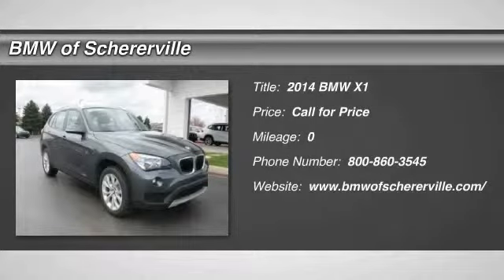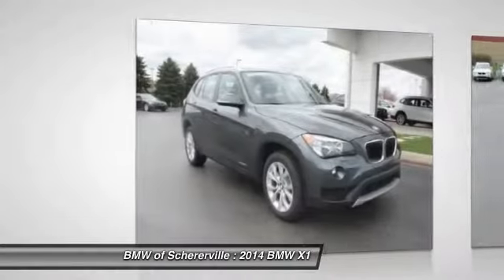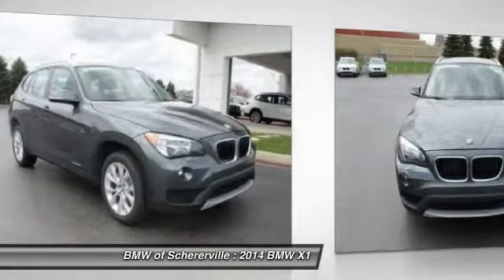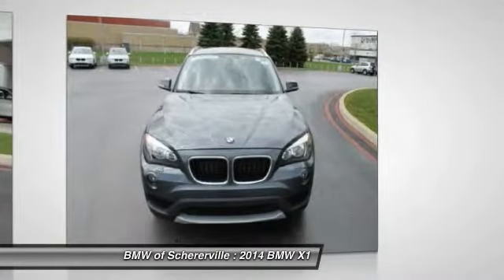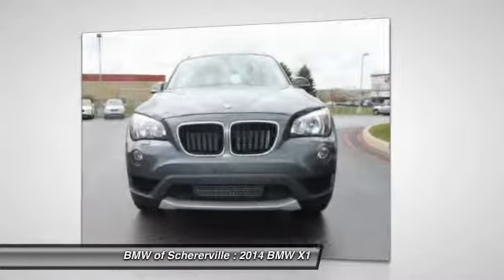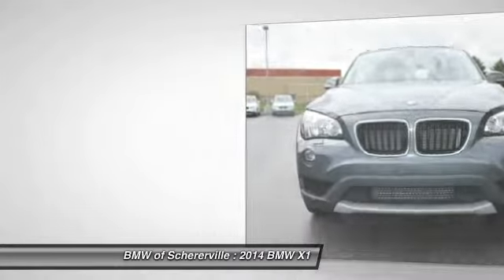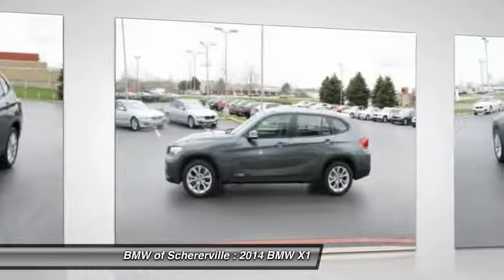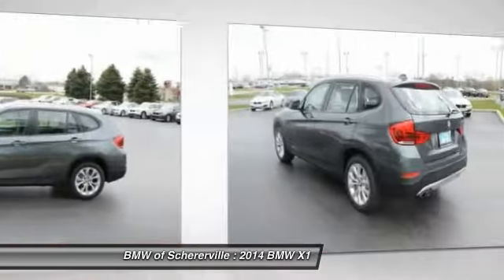2014 BMW X1 Schererville, Chicago, Gary, Lansing 14361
2014 BMW X1 xDrive28i

Heated Seats, Sunroof, iPod/MP3 Input, CD Player, Onboard Communications System, PANORAMIC MOONROOF, Alloy Wheels. xDrive28i trim, Mineral Grey Metallic exterior and Black SensaTec interior. EPA 33 MPG Hwy/22 MPG City! READ MORE!br /br /KEY FEATURES INCLUDEbr /Heated Mirrors, All Wheel Drive, Turbocharged, iPod/MP3 Input, CD Player, Onboard Communications System, Aluminum Wheels, Dual Zone A/C Rear Spoiler, MP3 Player, Remote Trunk Release, Keyless Entry, Steering Wheel Controls. br /br /OPTION PACKAGESbr /COLD WEATHER PACK Heated Front Seats, Heated Steering Wheel, Retractable Headlight Washers, PANORAMIC MOONROOF, SATIN ALUMINUM ROOF RAILS. xDrive28i with Mineral Grey Metallic exterior and Black SensaTec interior features a 4 Cylinder Engine with 240 HP at 5000 RPM*. br /br /EXPERTS ARE SAYINGbr /. the X1 is a joy to drive. With quick acceleration, nimble handling, the choice or rear-wheel-drive or all-wheel drive and laudable fuel-efficiency to boot, the X1 packs a lot of fun and versatility into a tidy package. -KBB.com. Great Gas Mileage: 33 MPG Hwy. br /br /BUY FROM AN AWARD WINNING DEALERbr /We are a highly-rated consumer dealer according to Dealerrater.com and Google. BMW of Schererville specializes in Customer Satisfaction and will do what it takes to earn your business. If you have never been WOWed by your dealer, give us a call at the number above and experience BMW of Schererville today. br /br /Horsepower calculations based on trim engine configuration. Fuel economy calculations based on original manufacturer data for trim engine configuration. Please confirm the accuracy of the included equipment by calling us prior to purchase. br /